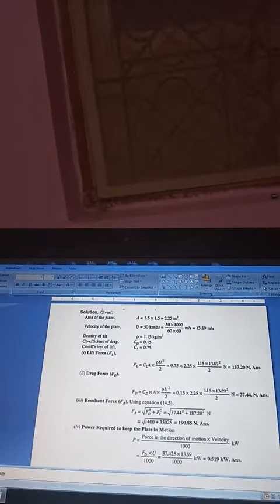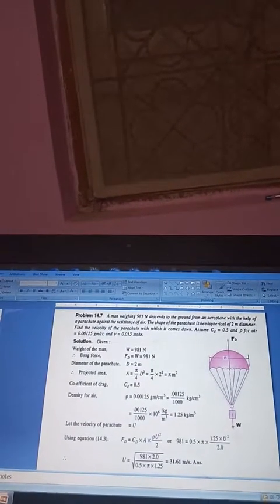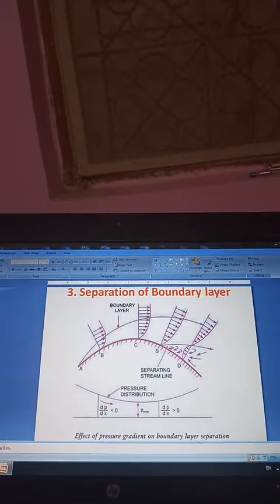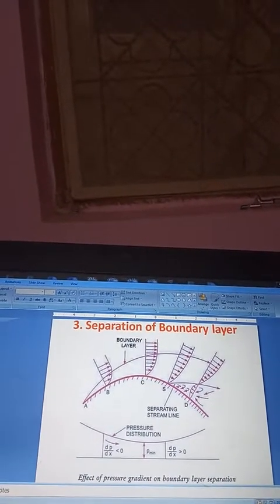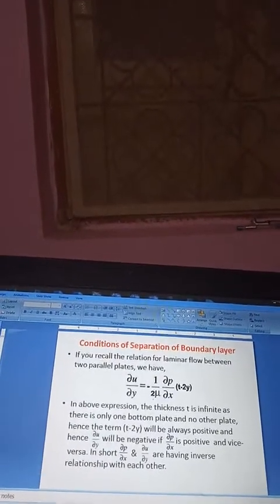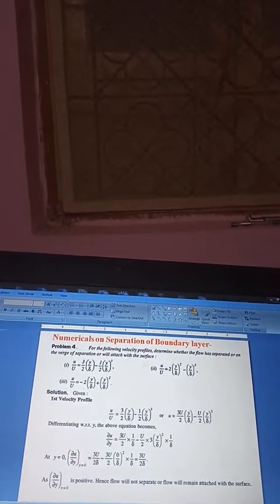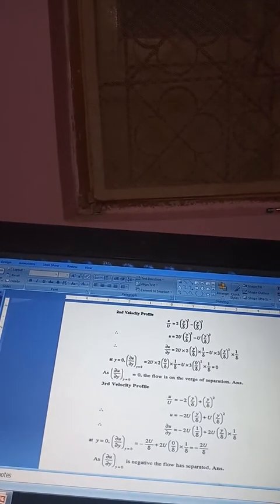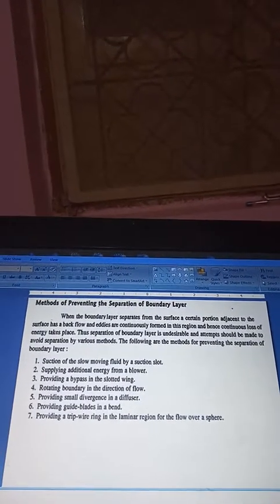24 April 2020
Unit No. 6_ Boundary layer theory_Part 2 by Prof. Satish J. Suryawanshi